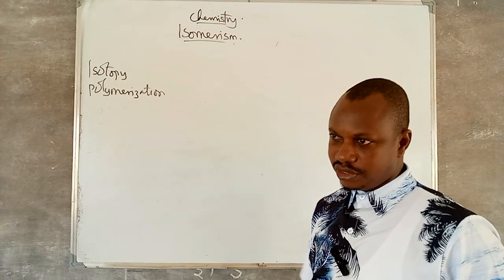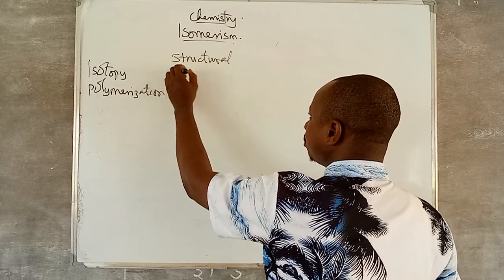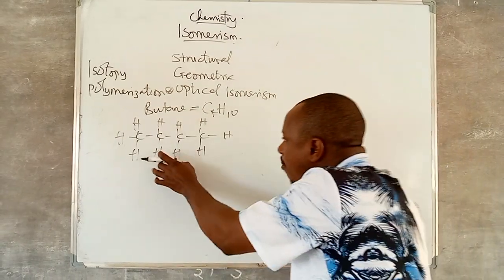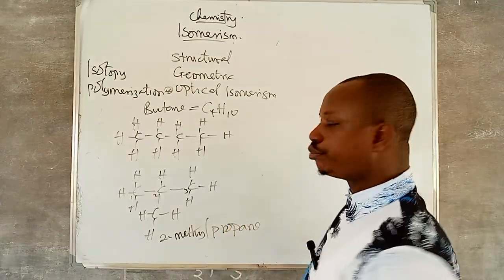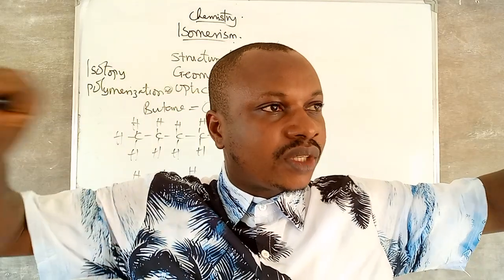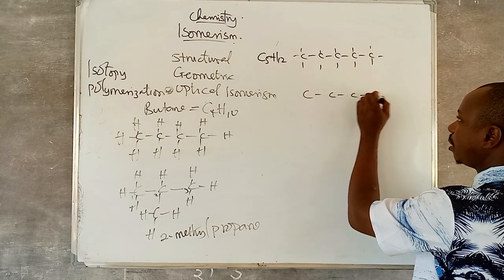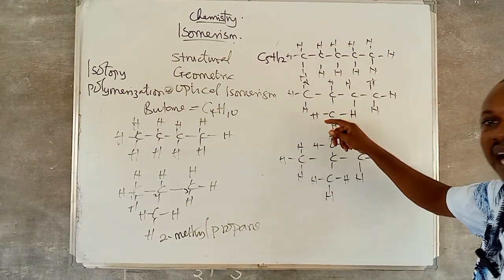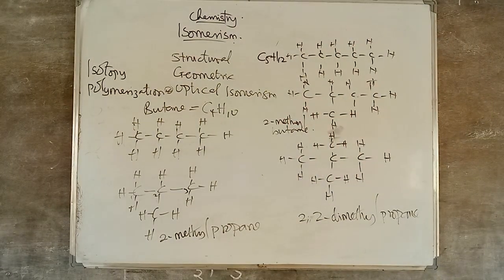STRUCTURAL ISOMERISM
ISOMERISM EXPLAINED @MEGIK ACADEMY